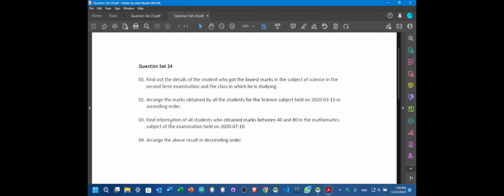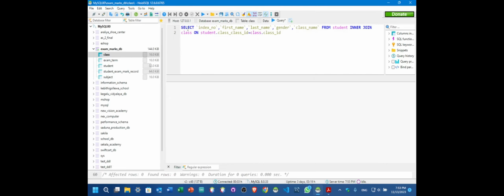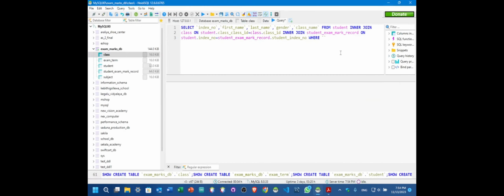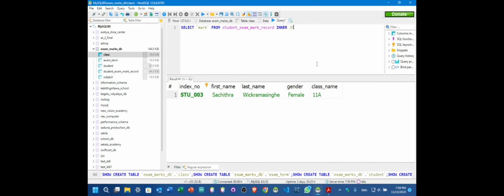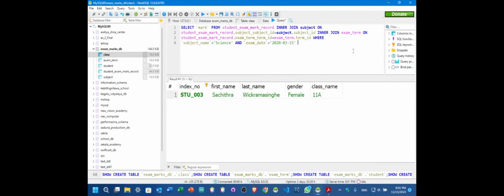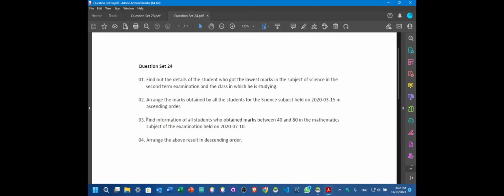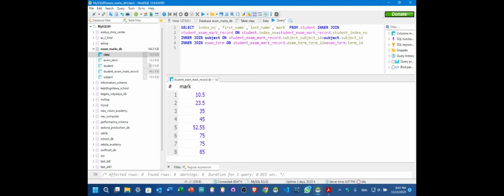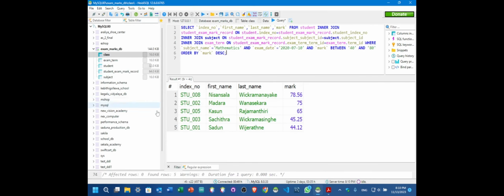Database Management Systems | Question Set - 24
Topic : Explain how to search for data by Sub Query and JOIN uses the data in the stored tables and how to arrange the result in ascending and descending order and how to use the BETWEEN keyword.